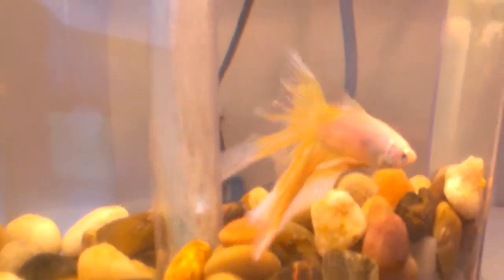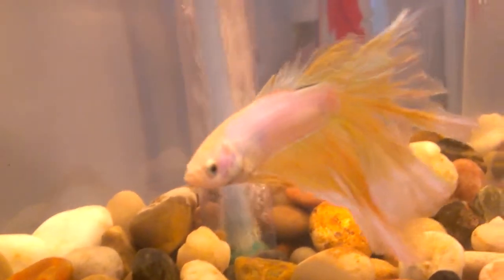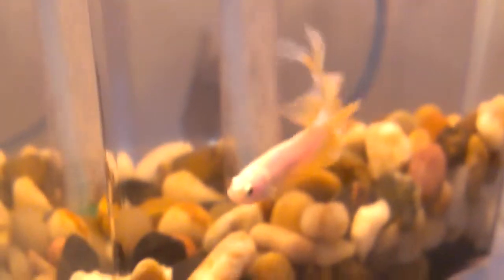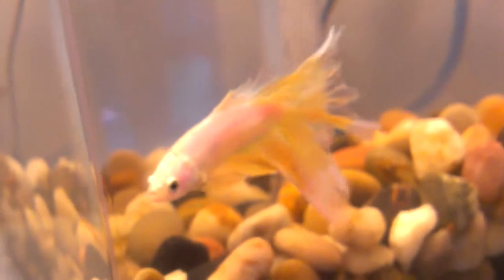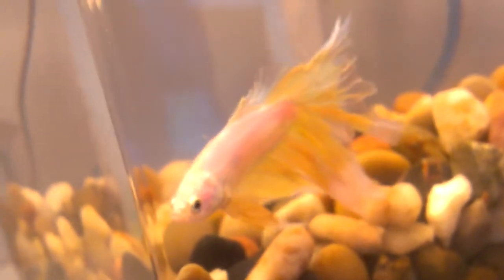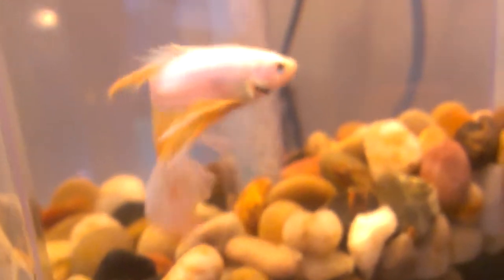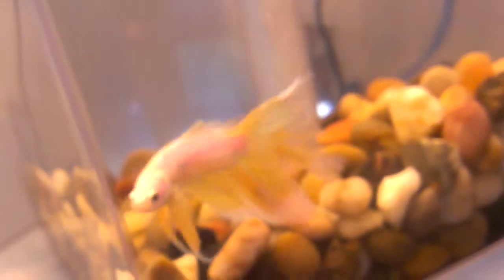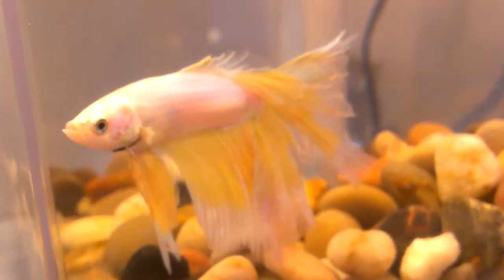Angelus. Halfmoon Yellow Butterfly Betta Rescue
This is Angelus.  I rescued him from Petco after seeing him there for 3 weeks.  His tail and dorsal fin were almost completely gone.  I was afraid no one would buy him and take care of him and he would eventually die.  He had spunk and gorgeous colors so I rescued him.  His tail and fins are growing back nicely and he is doing well so far.  He has developed an iridescence in his lines and outside edges of his fins and tail.  I can't wait until he is all healed up and can show off his gorgeous spread!